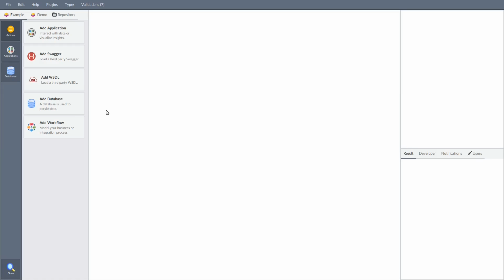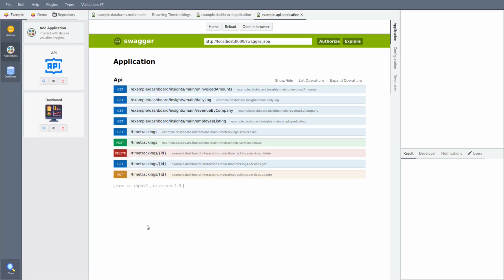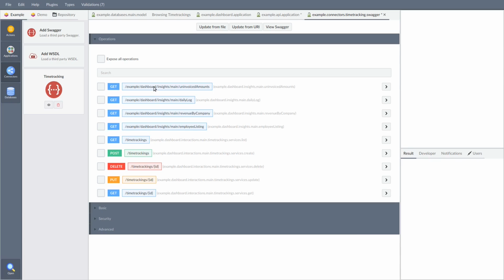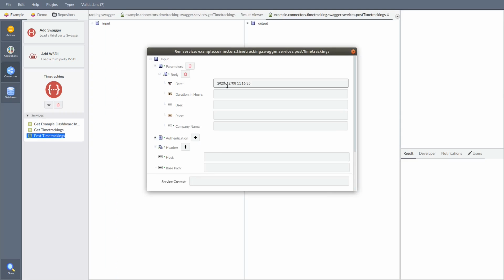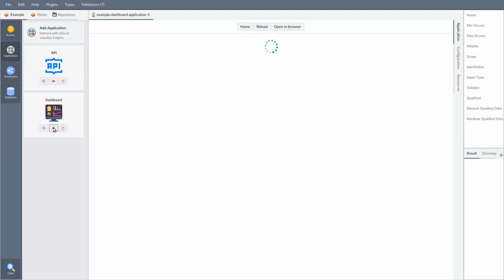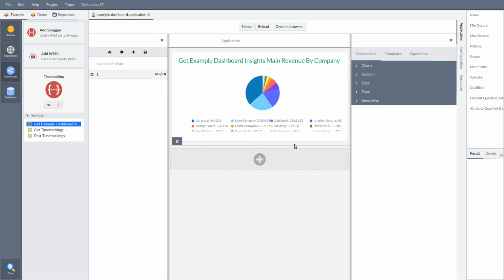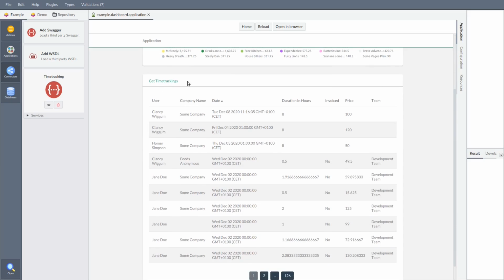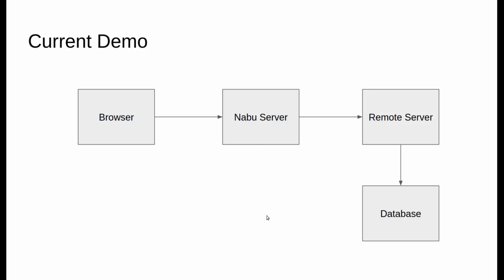Nabu Platform: Consuming an API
In this video we consume an API hosted by another server. We then expose the data that is returned in our web application.